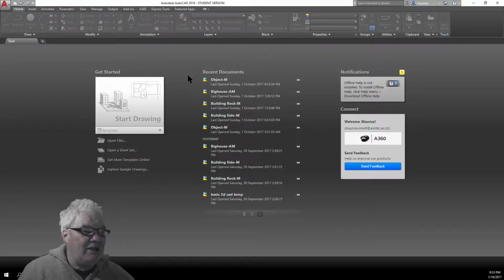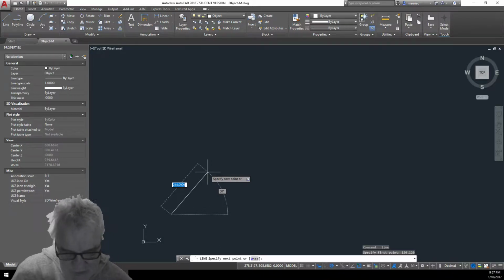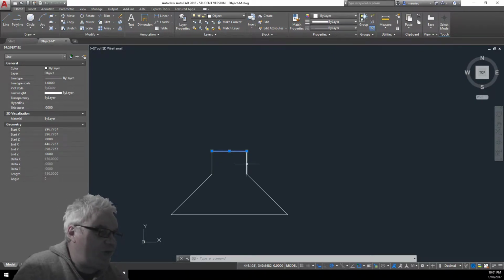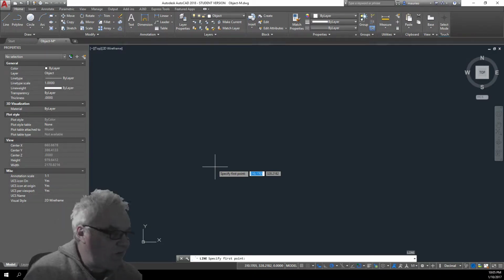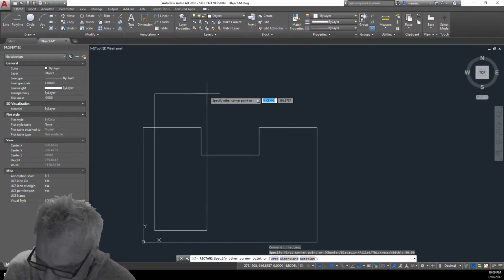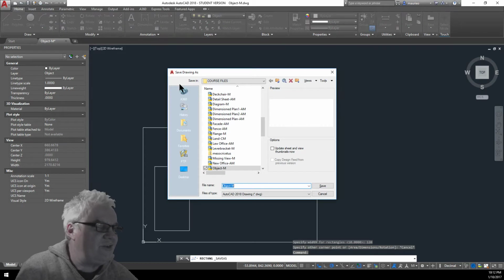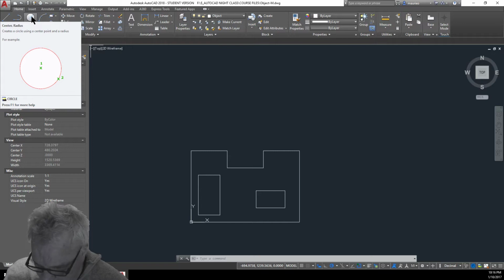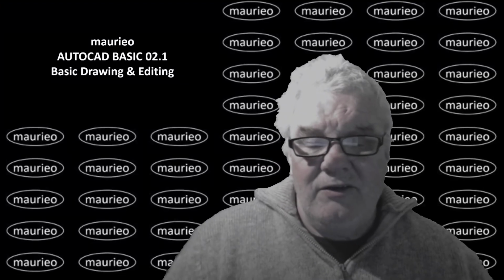maurieo AUTOCAD BASIC 02.1 Basic Drawing & Editing